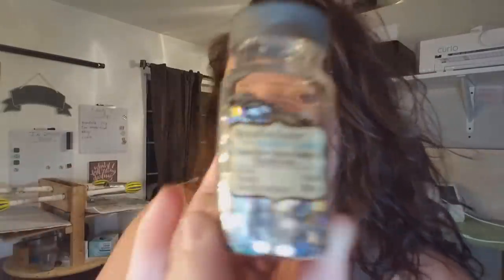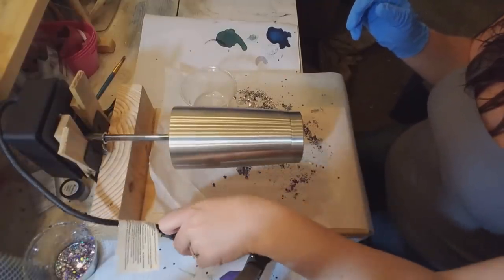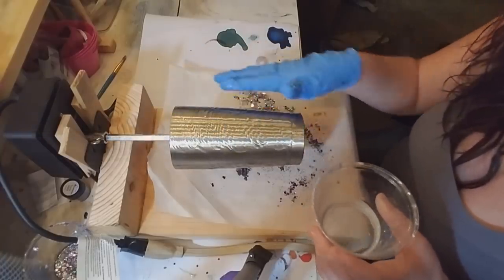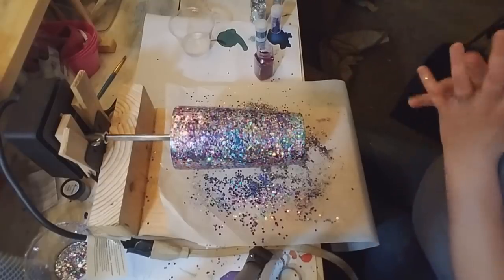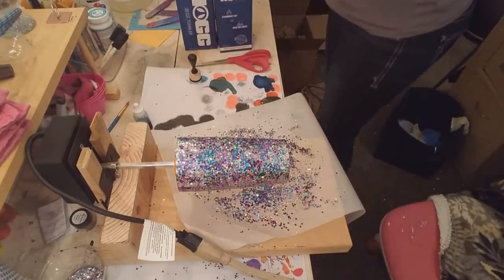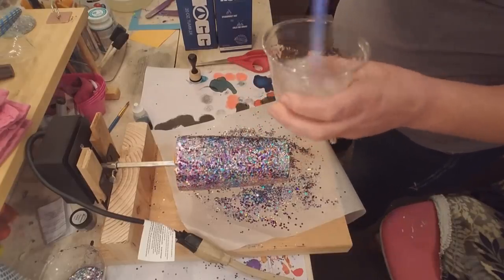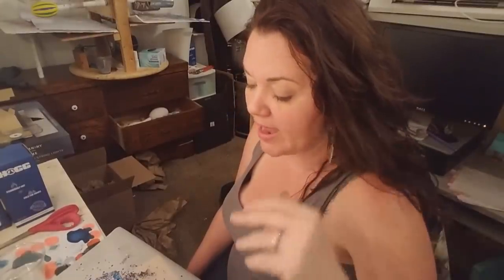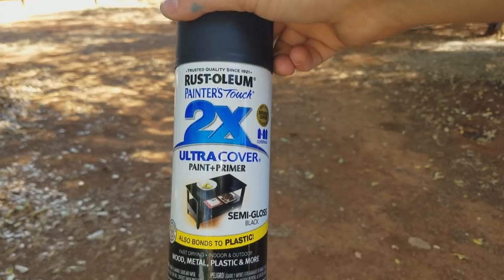How To Geode Tumbler Part 1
Check out how Heather transforms this Tumbler into a Geode stone!!  So cool!!